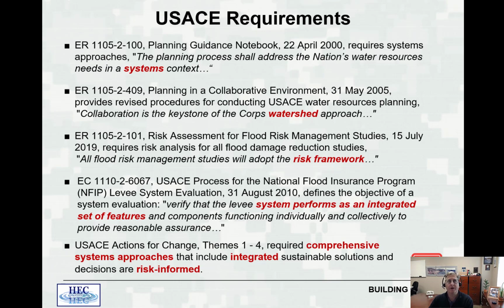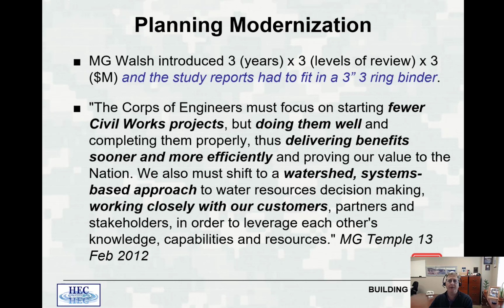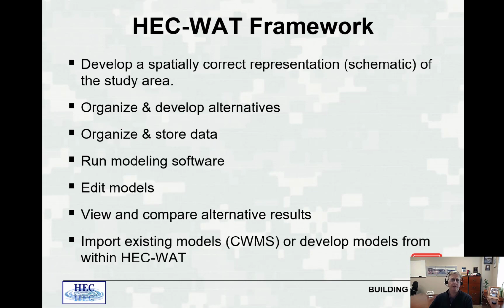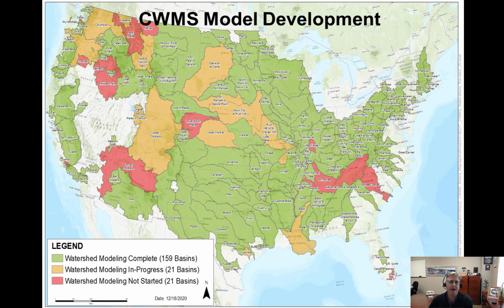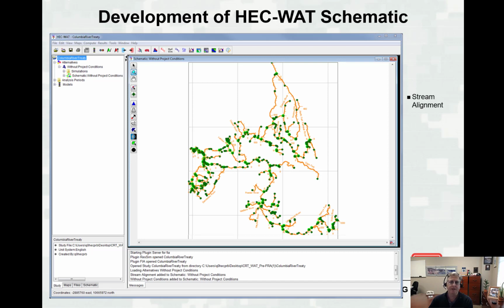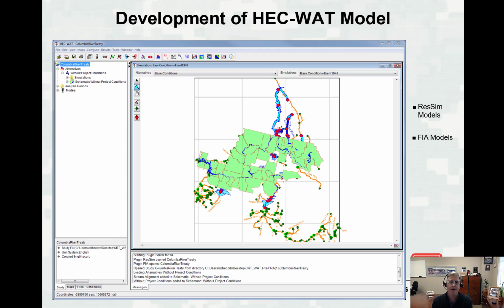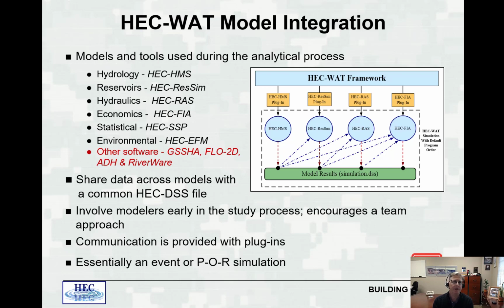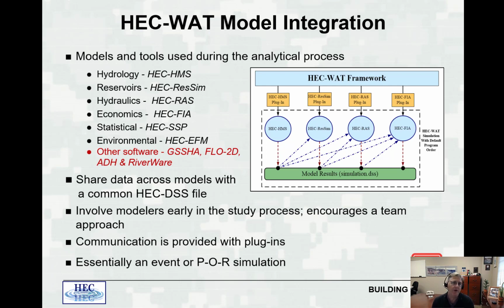What is HEC-WAT with the FRA Option? Part 1